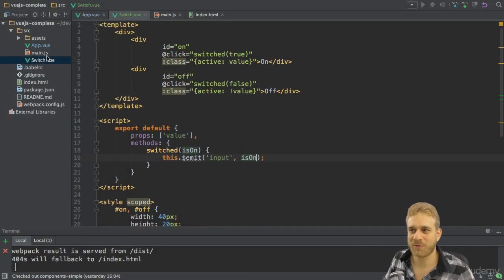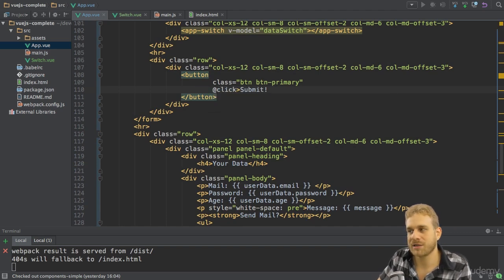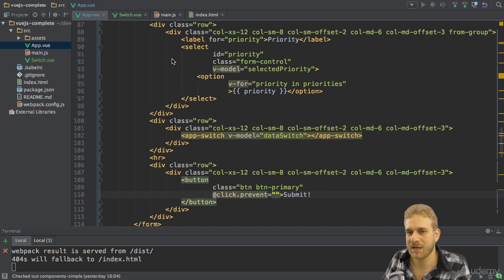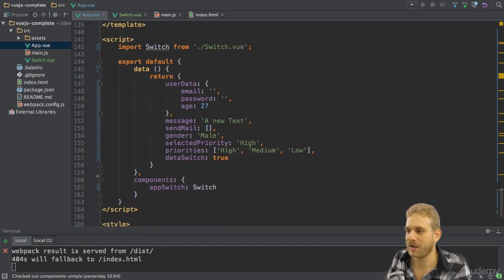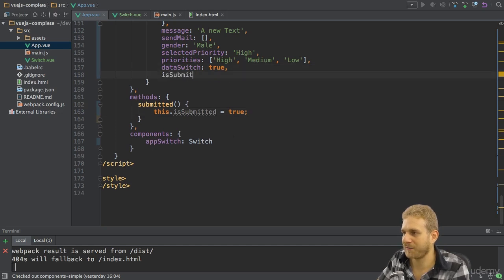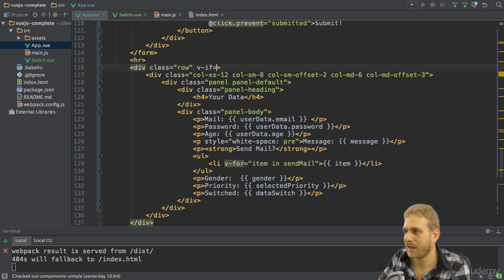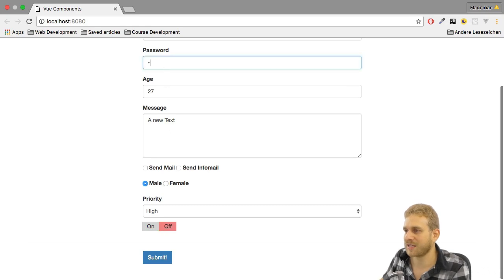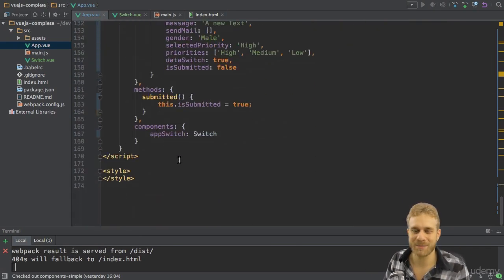11 Handling User Input with Forms - 153 Submitting a Form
11 Handling User Input with Forms